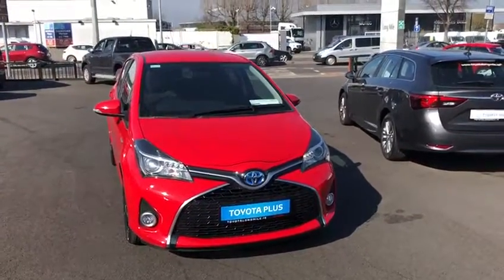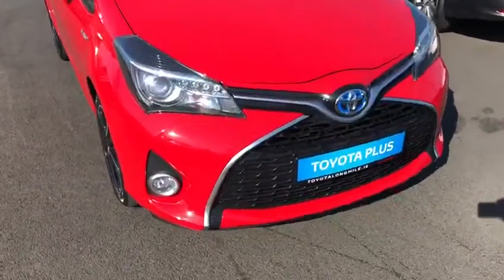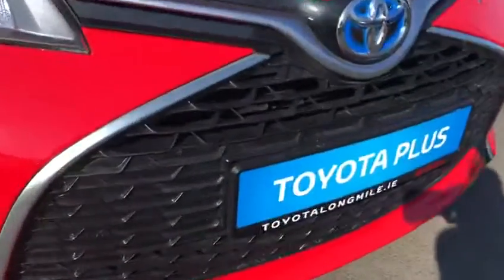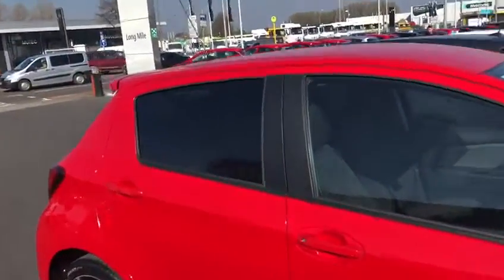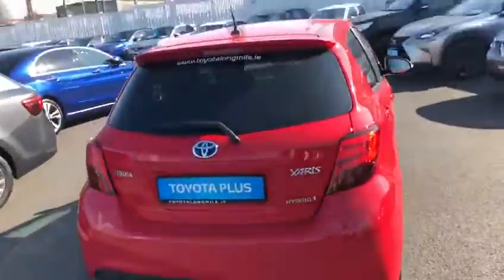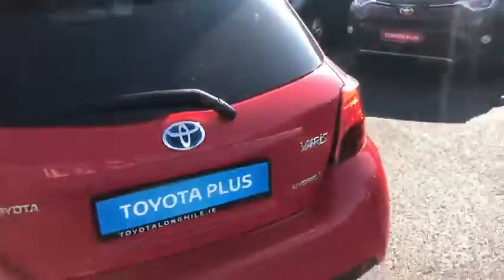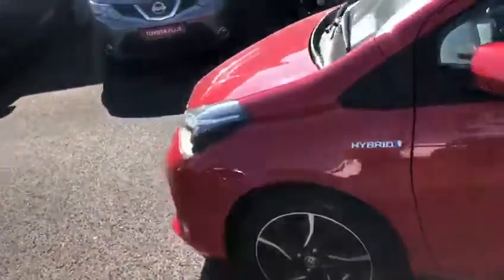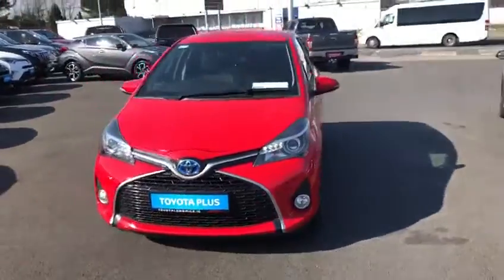161D7743 Yaris 1.5 Hybrid Sport